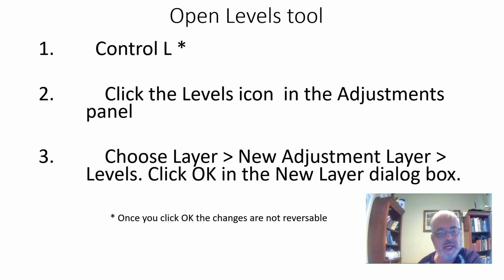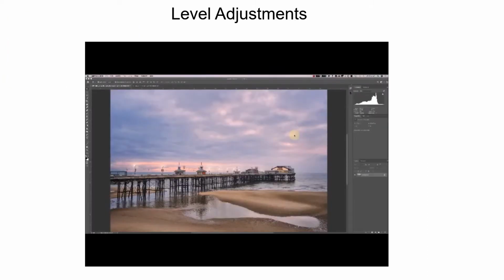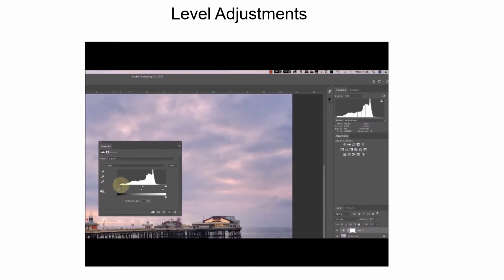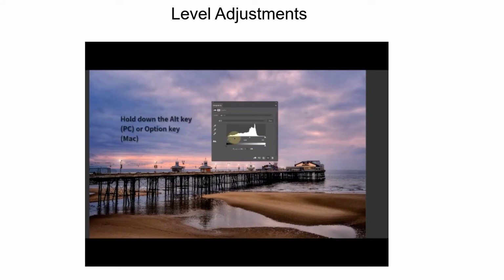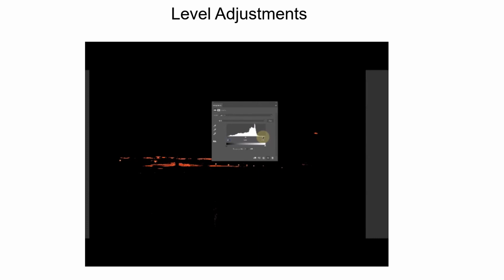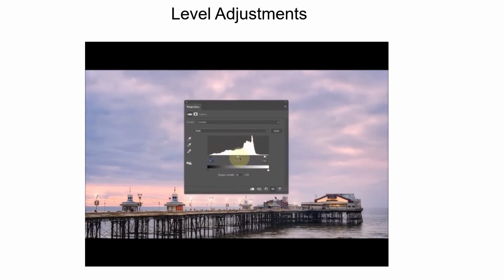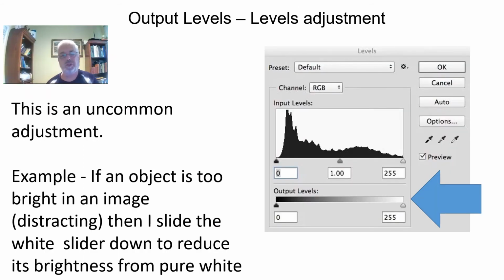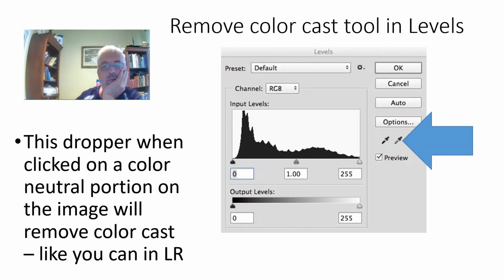How to use levels tool in Photoshop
Levels Tool - PS